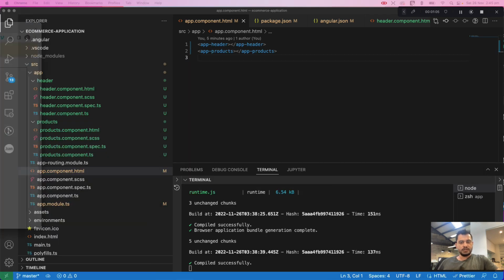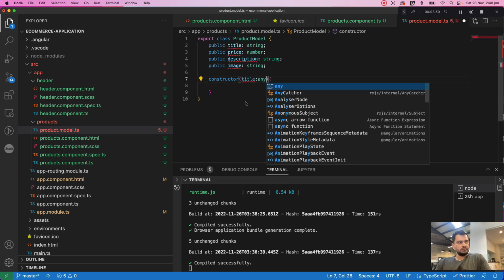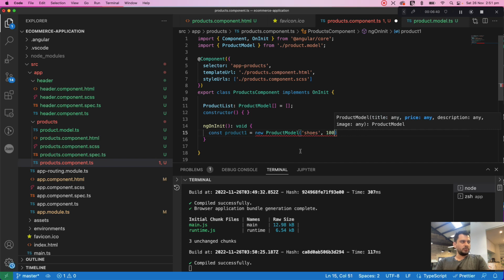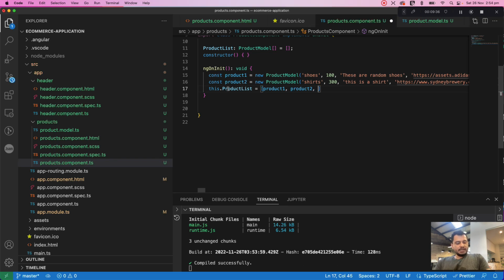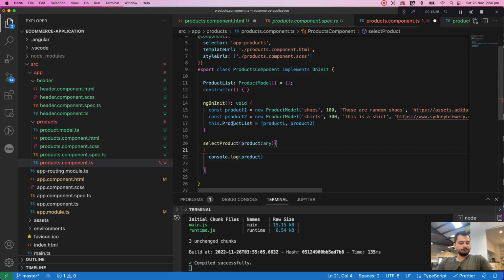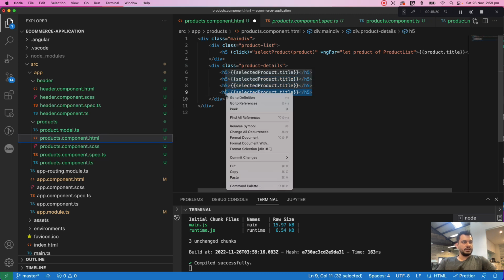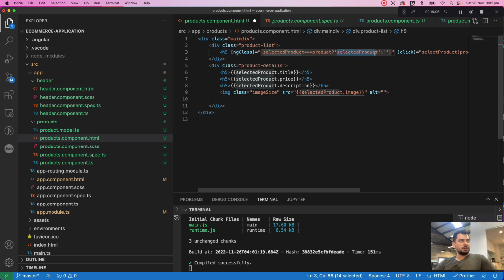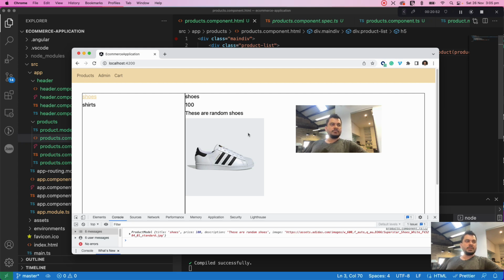Angular for beginners Course Project--Part 3--Using *ngFor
-Angular for beginners. Course Project
-Using ngFor to output list of products